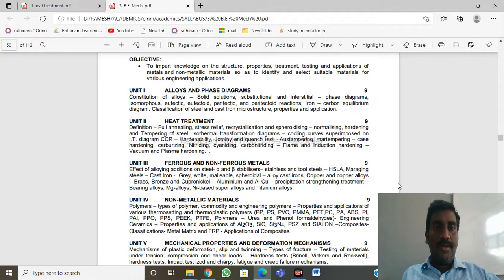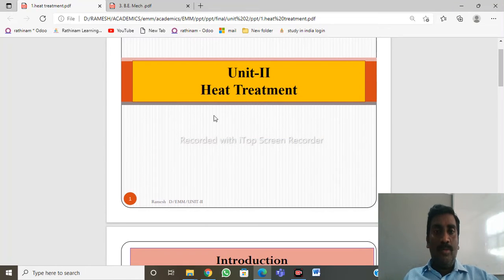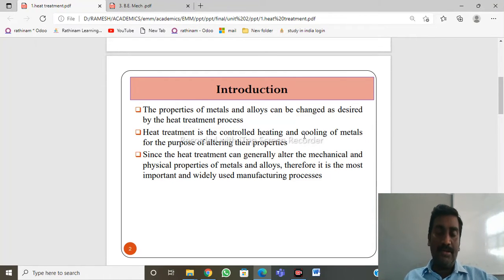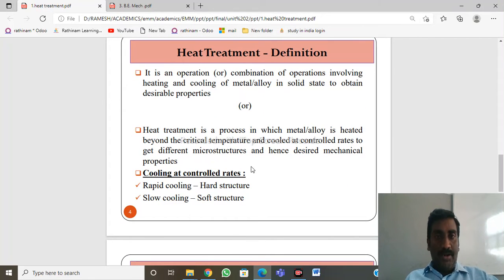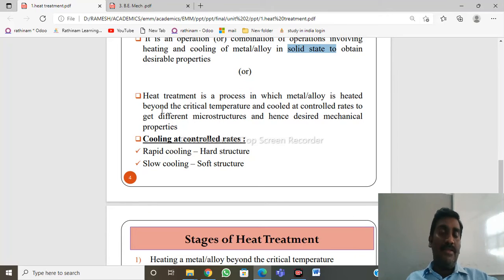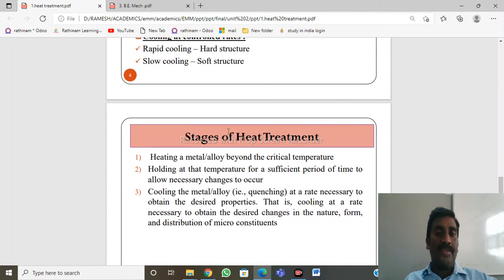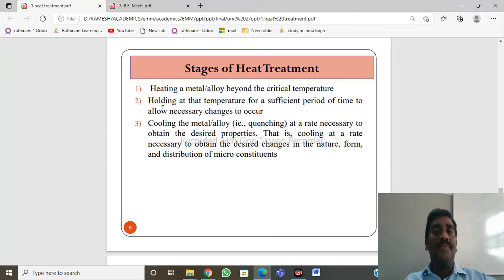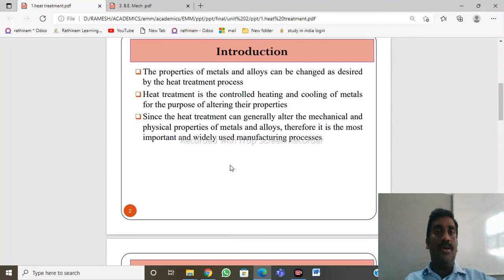ME 8491 EM UNIT 2 1 heat treatment intro